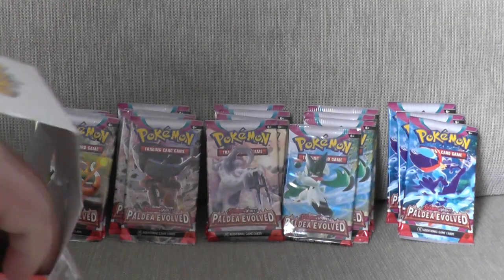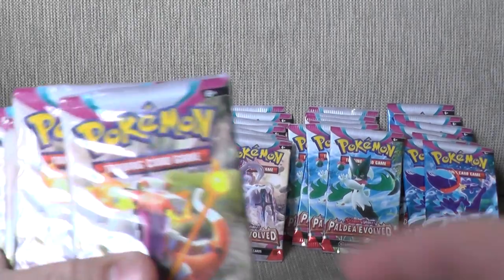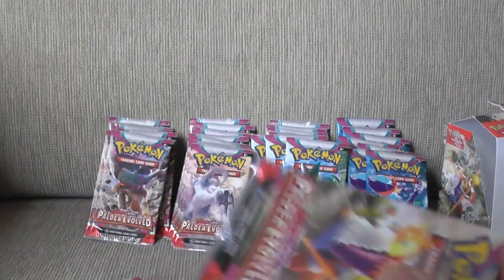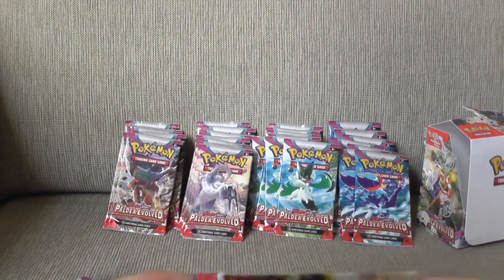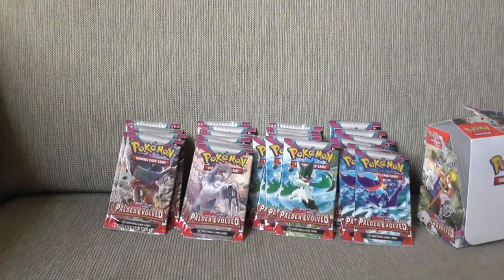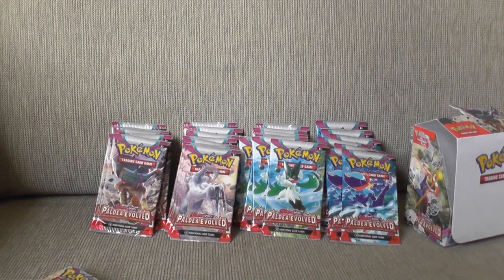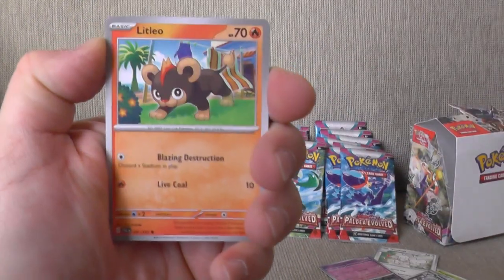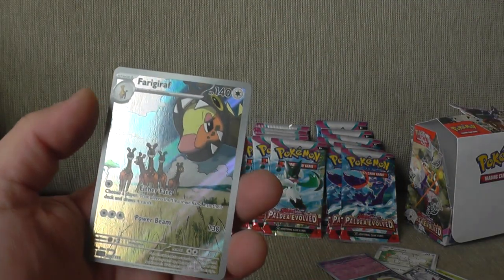Pokemon Booster Box 1/5 Paldea Evolved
Opening 7 packs from a Paldea Evolved booster box pack arts. Pretty meh set imo. Terrible characters shows they are scracting for ideas